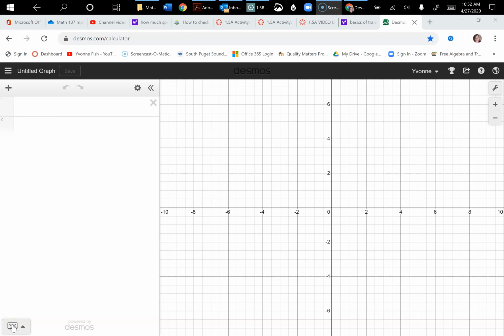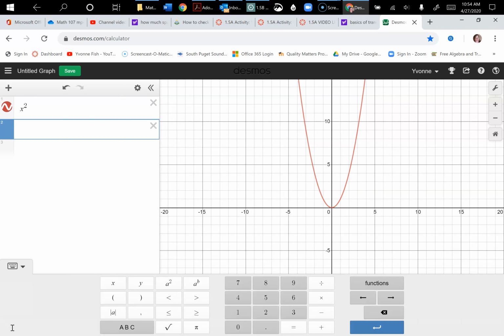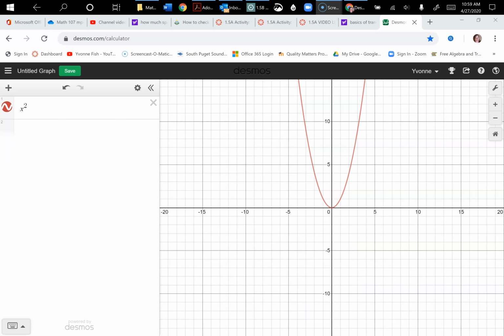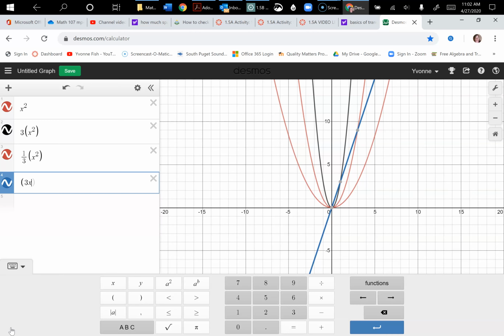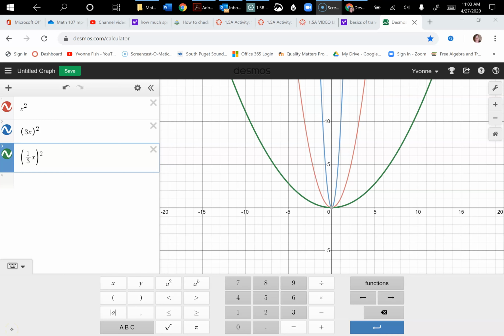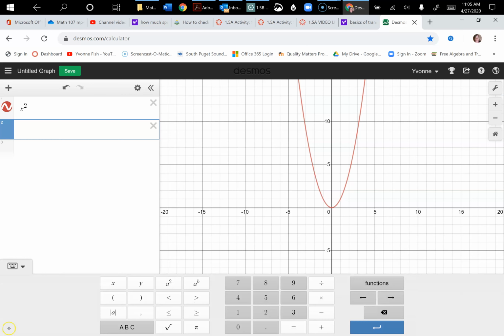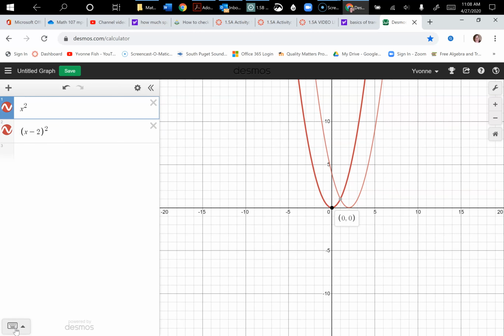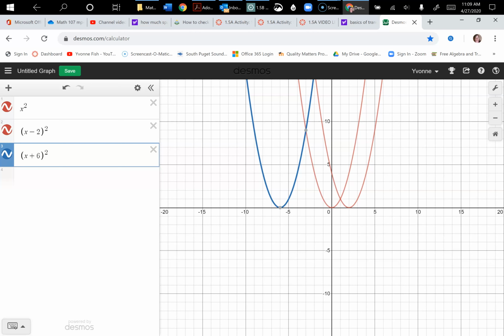Intro to Transformations with Desmos Math 141